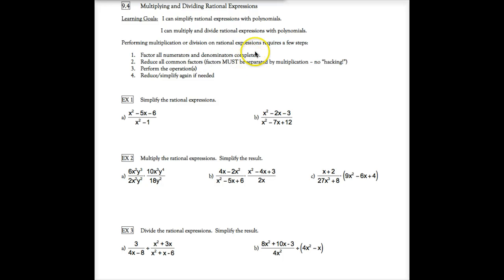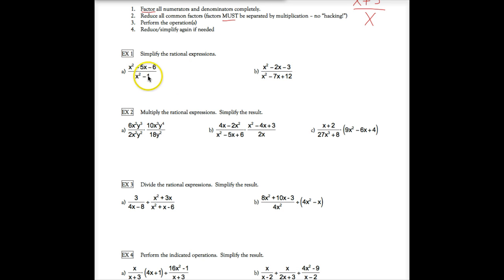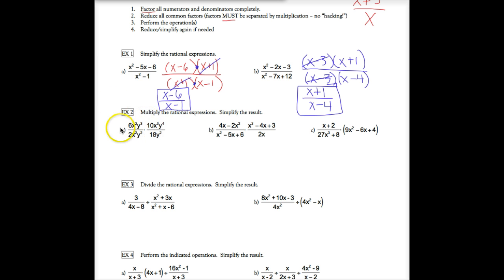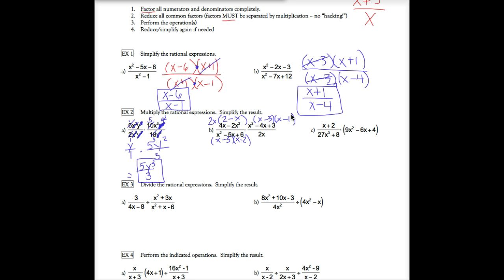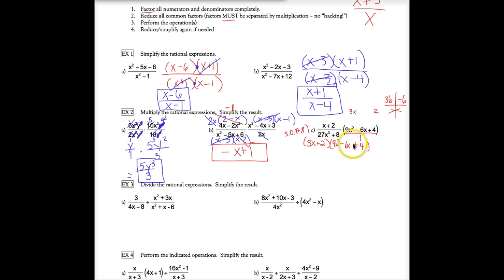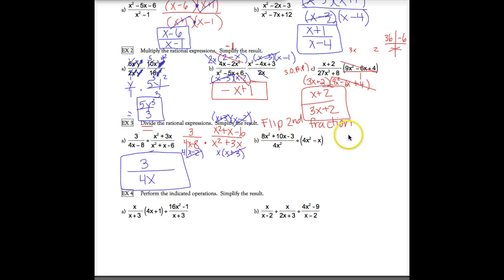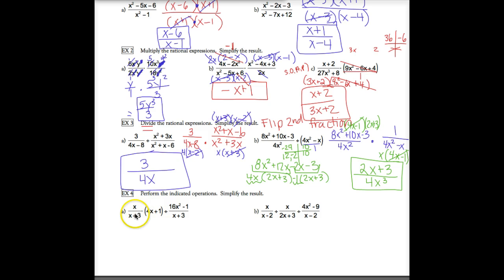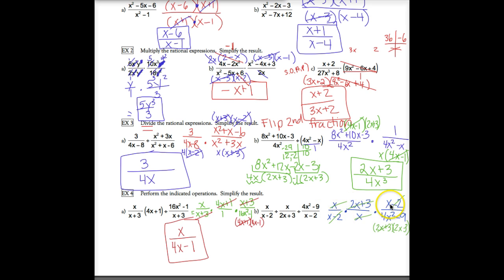9.4 Multiplying and Dividing Rational Expressions